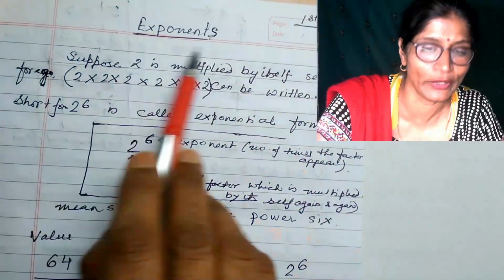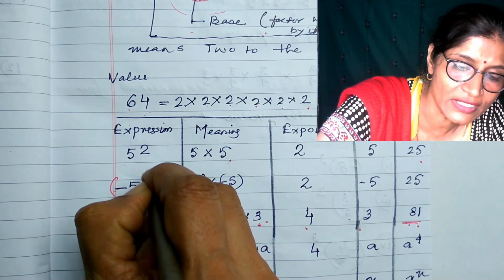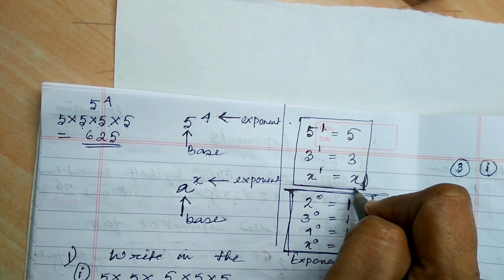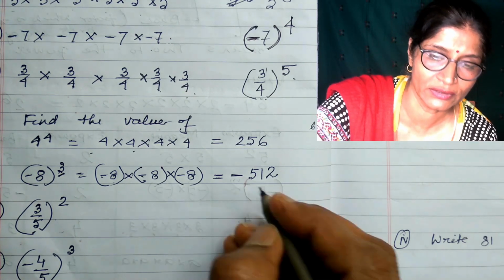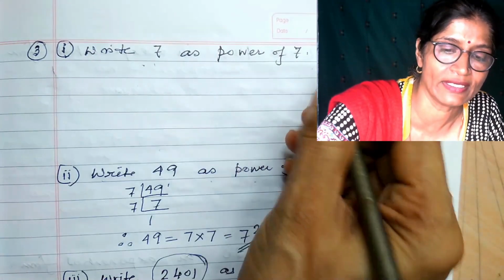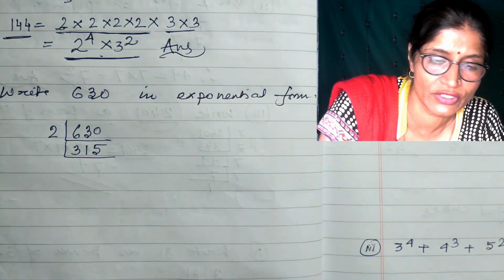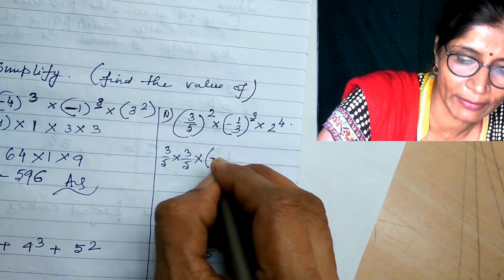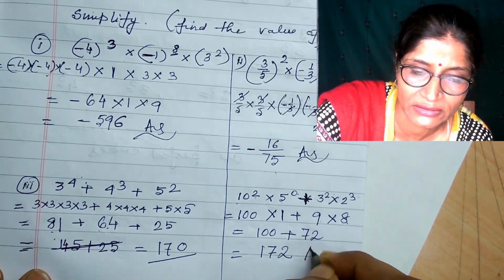Mathematics - Class 6: Exponents - Part 1